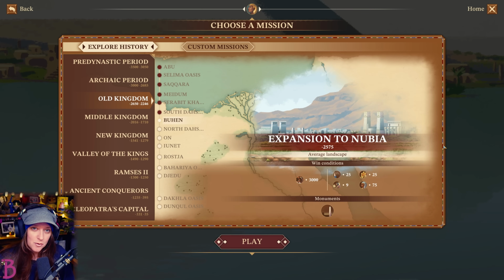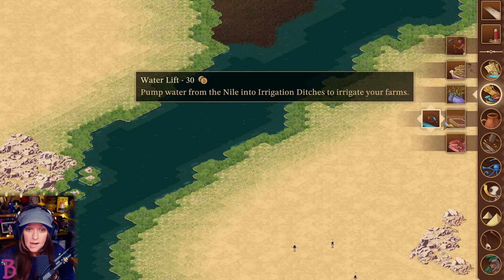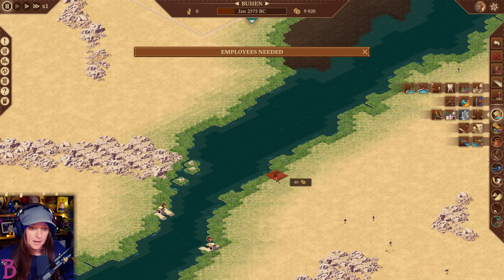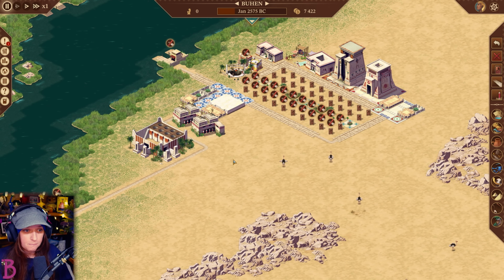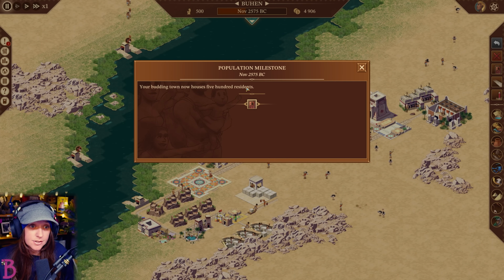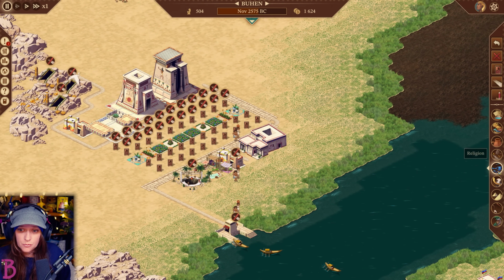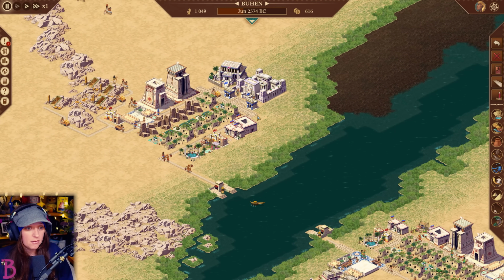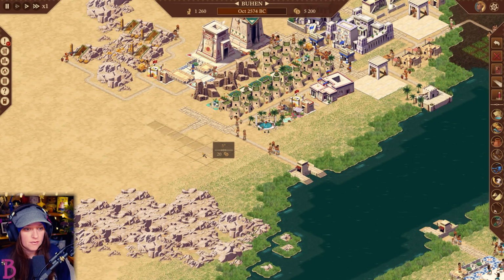⛵ Pharaoh: A New Era #33 - Buhen: Part 1 (Old Kingdom)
In today’s episode, Pharaoh Sneferu seeks to push Egypt's borders deep into Nubia, but fierce warriors and unforgiving terrain stand in the way. At Buhen, Blarla must secure vital copper, defend the frontier, and raise a mighty obelisk to honour the gods. With war looming and debt rising, can Blarla tame the wild south before it swallows her whole?

The legendary city-builder returns. Lead the creation of one of the greatest civilisations the world has ever seen in this 4K remake with modernised UI. Build monuments, manage your population through hundreds of hours of gameplay and explore 4,000 years of history through more than 50 missions.

🐝 JOIN THE HIVE
Join our Hive of Heroes and get exclusive perks by becoming a YouTube Member today! Gain access to members-only videos, custom emojis, early access to up-and-coming content and much more.